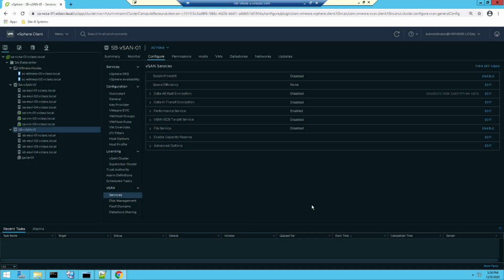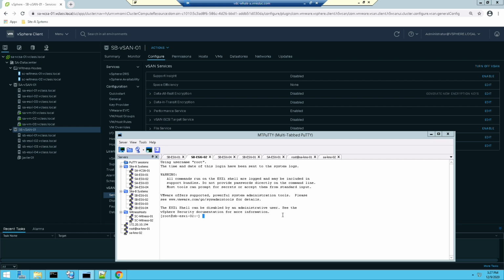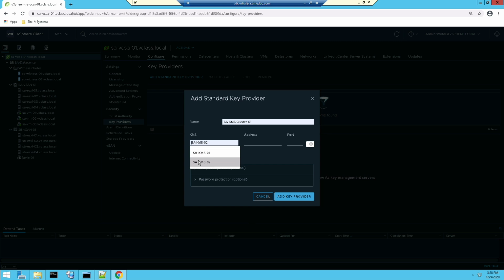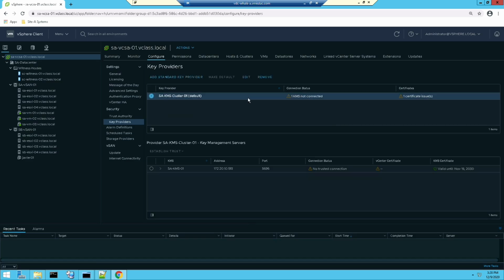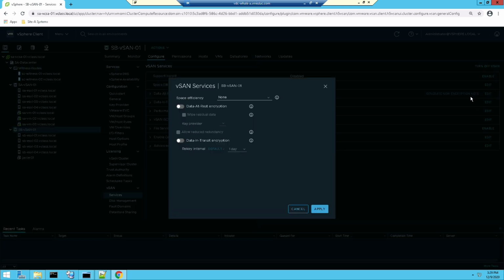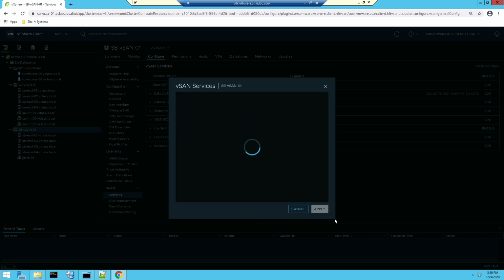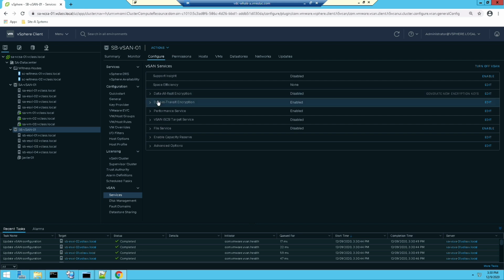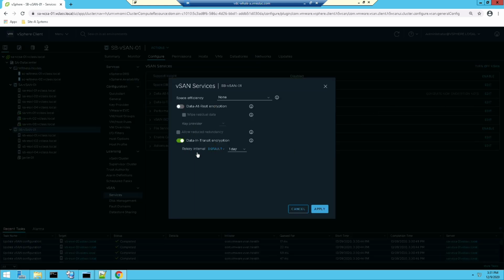M08L1P1 vSAN Security Operations Demo